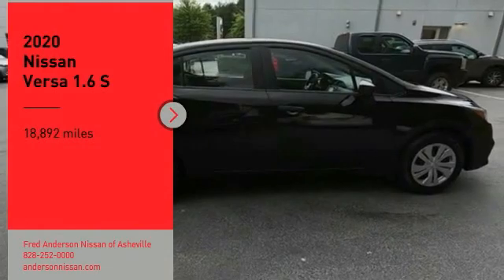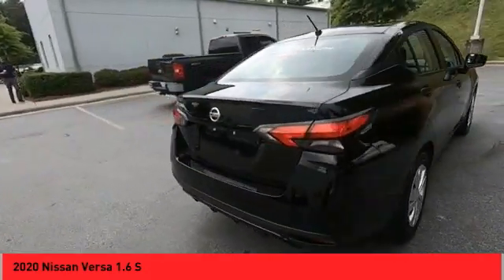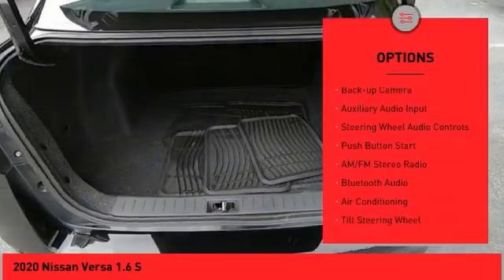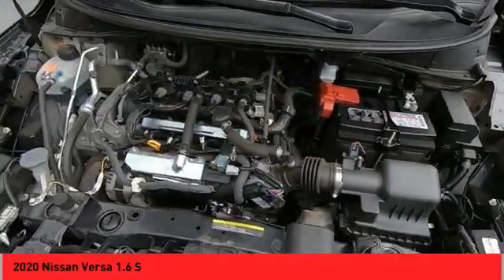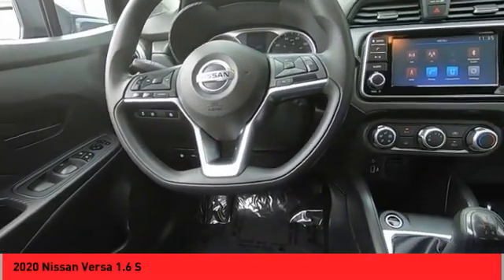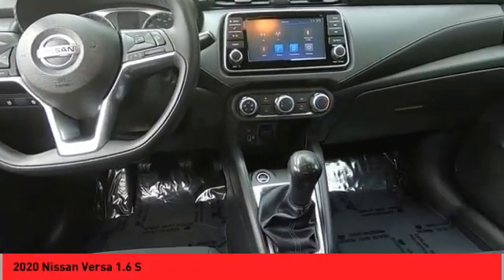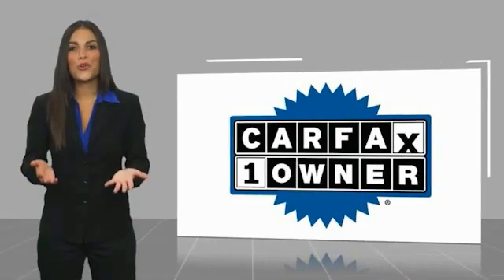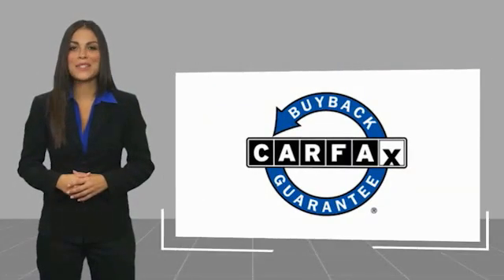2020 Nissan Versa Asheville NC H0104433Q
2020 Nissan Versa 1.6 S

Recent Arrival! CARFAX One-Owner. Clean CARFAX. 2020 Nissan Versa 1.6 S Super Black **Available at Fred Anderson Nissan of Asheville. Call us today at **, *Still Under Factory Warranty**, * FREE OIL CHANGES!, LOCALLY OWNED AND SERVICED!, FULLY SERVICED!, TWO KEYS!, Bluetooth, Keyless Entry, Still Under Factory Powertrain Warranty**.FWD 5-Speed Manual 1.6L 4-Cylinder DOHC 16V 27/35 City/Highway MPGAwards: * JD Power Automotive Performance, Execution and Layout (APEAL) StudyQualifying Non-Certified Used Nissans bought here and serviced at a FAMILY STORE receive our FULL ANDERSON FAMILY PLAN at NO COST to YOU! Our full family plan includes: 3-Day Vehicle Exchange*Lifetime Oil Changes*Lifetime Service Loaners (with $300+ Service)*Lifetime Car Washes(with Service)*MUCH MORE! (Value exceeds $1,000 in first years of ownership) Call us at , go or visit us at Fred Anderson Nissan of Asheville - 629 Brevard Rd Asheville, NC 28806 to learn more! Our # 1 goal is to help you find the vehicle you love at a price you can afford wrapped in a deal you don't want to walk away from. All prices exclude tax, tag, license, title, and registration for your state; NC inspection (up to $30 on used vehicles), dealer-installed tint ($299), and admin ($649) fees. All vehicle internet pricing is subject to change and requires standard financing through NMAC. From time to time in the transfer of data on the internet there are errors, the dealer is not responsible for errors in advertised price. See dealer for complete details.Welcome to Fred Anderson Nissan of Asheville - We're so happy you're here! Whether you stopped by because you are looking for a reliable, honest Nissan dealership in NC, or you're just browsing for your next dream car, we are ready and willing to do whatever we can to help make your experience a truly exceptional one. We typically stock over 300 new and 100 used vehicles DAILY and work with over several different banks to